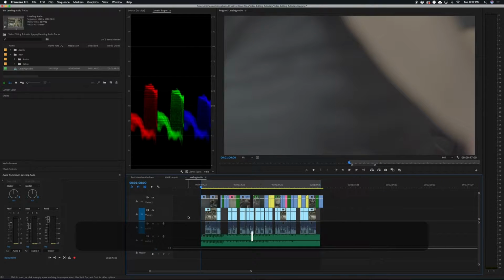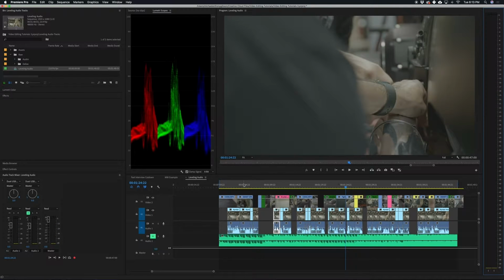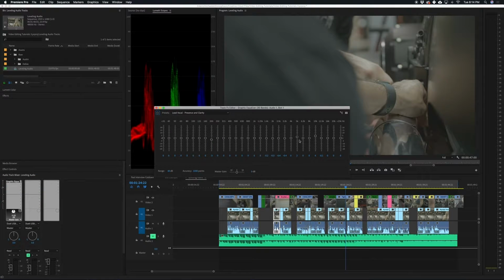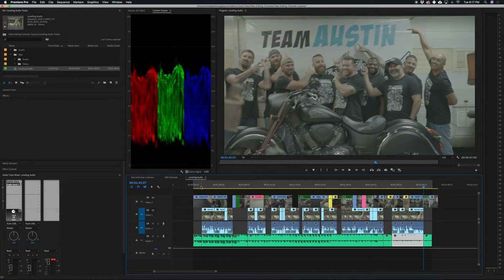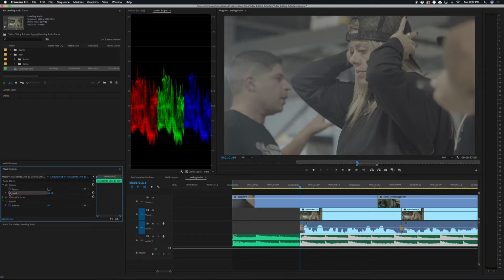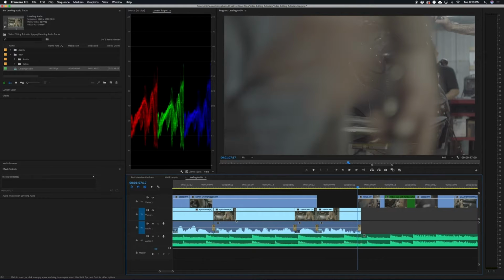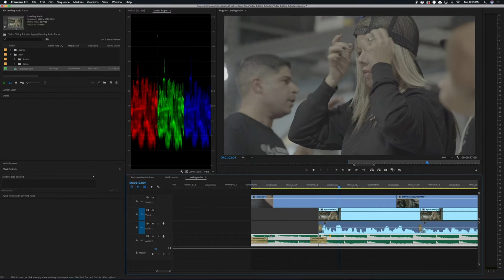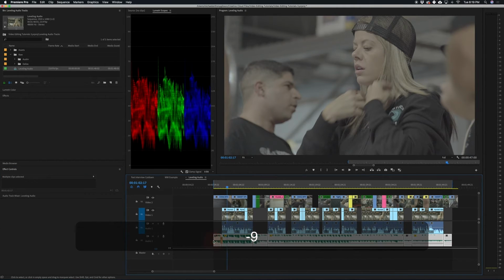Quickly Level and Mix Dialogue + Music in Premiere Pro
Quickly level and mix audio tracks in Premiere Pro. Boost and sweeten dialogue tracks and level music tracks faster with this workflow.